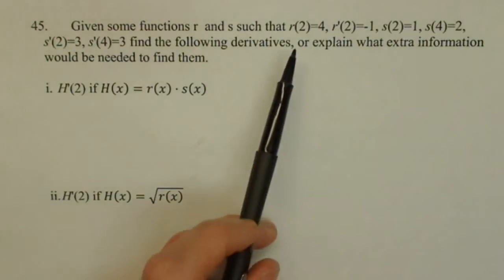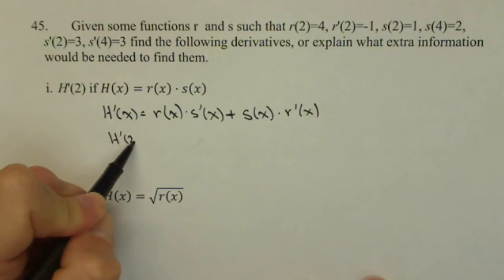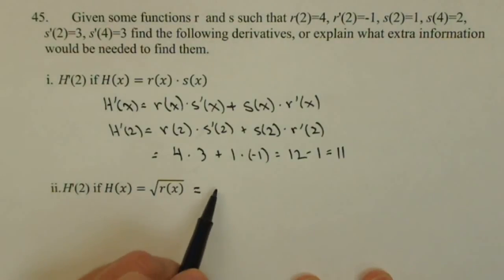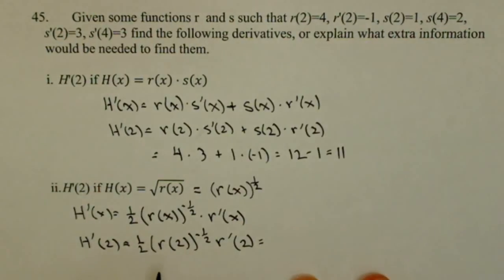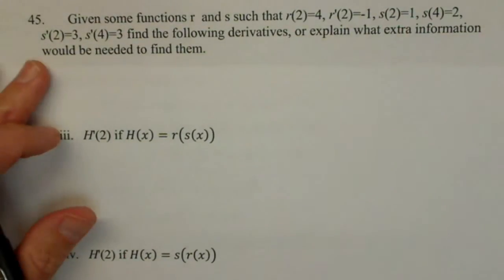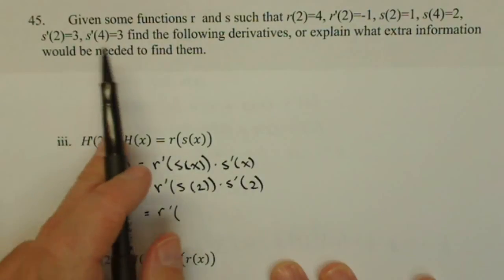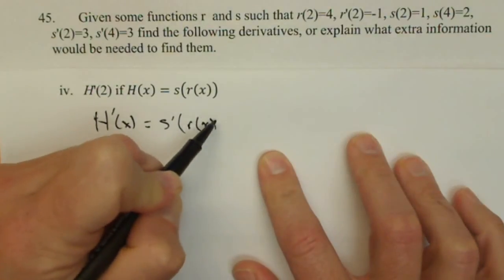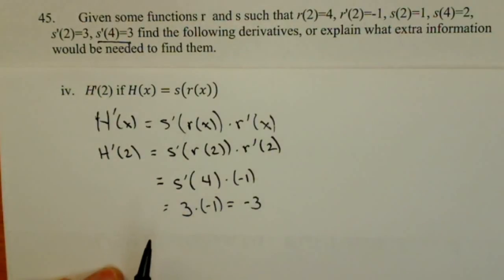DErivatives using rules and given info Calc1 45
Using information about the values of a function and its derivative at specific points, we find the derivatives of product and compositions using product rule and chain rule.